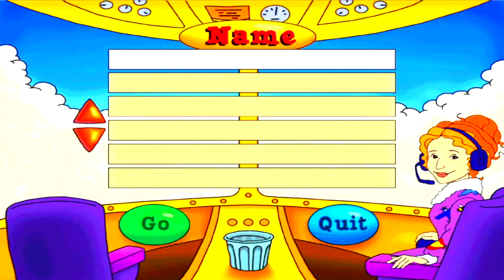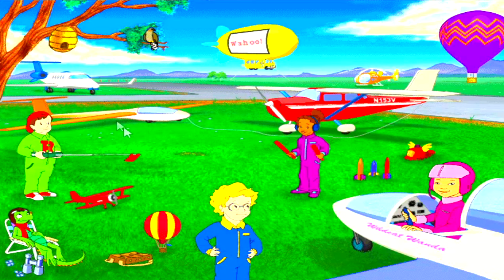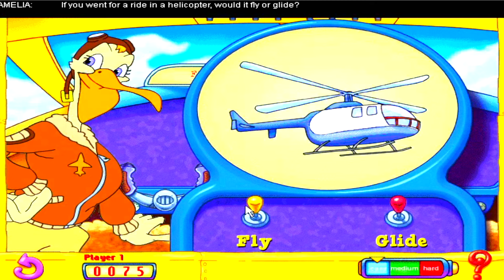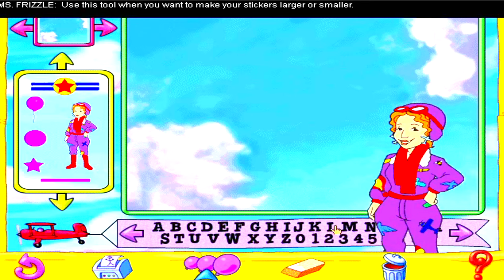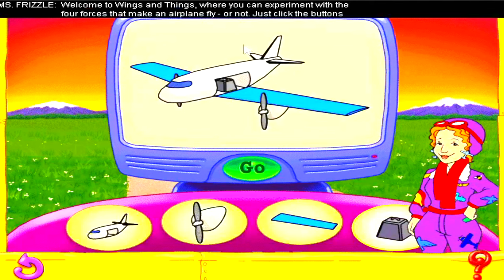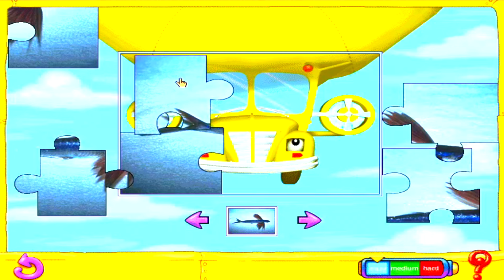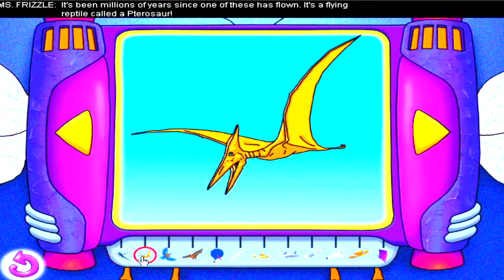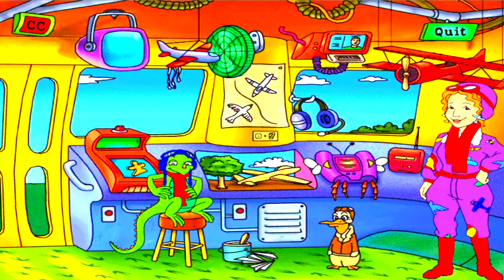The Magic School Bus: Discovers Flight | PC | Game Play | 4K | Remastered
We're going on a magic flight with The Magic School Bus class in The Magic School Bus Discovers Flight for the PC.

We’ll be taking off momentarily, so please make sure your carry-
on baggage is stowed securely, either in an overhead
compartment or under the seat in front of you. Mobile phones and
other electronic devices should be turned off.
There are six exits on this plane – 3 doors, on each side. All exits
are clearly marked with an exit sign. Please take the time to find
the exit nearest you.
If you’re seated in an exit row, please review the responsibilities
for emergency exit seating, on the back of the safety information
card which is in your seat pocket. If you are unable, or prefer not
to do this, please let us know, and we will be happy to find you
another seat.
If there is a loss of cabin pressure, the panels above your seat
will open, and oxygen masks will drop down. If this happens,
place the mask over your nose and mouth, and adjust it as
necessary. Be sure to adjust your own mask before helping others.
In the event of a water landing, life vests are under your seat.
Whenever the seat belt sign is on, please make sure your seat belt
is fastened.
Smoking is not allowed on our flights, and federal law prohibits
tampering with, disabling, or destroying a smoke detector.
Thank you for your attention. We hope you enjoy your flight!